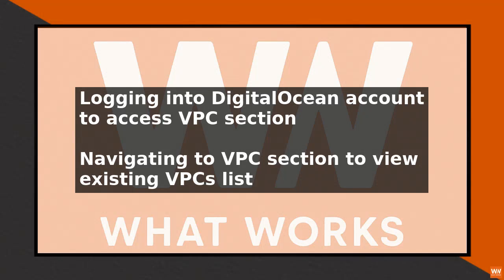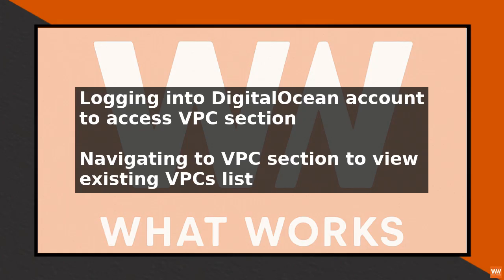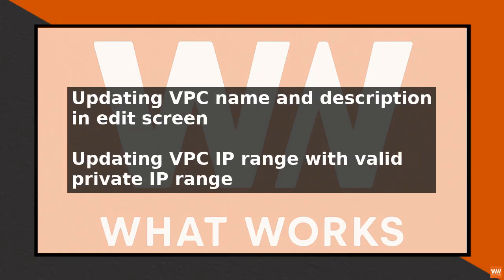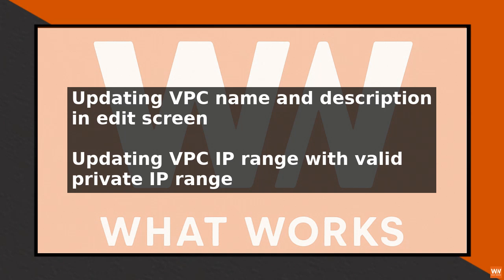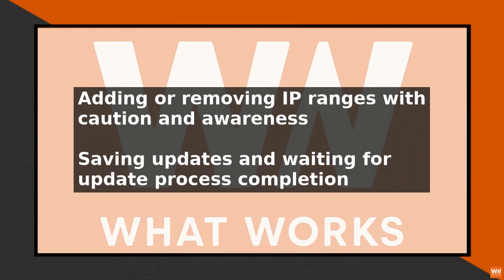How To Update DigitalOcean VPC (2025)